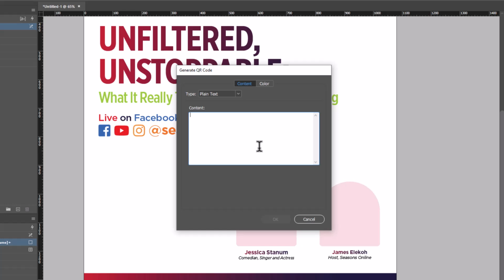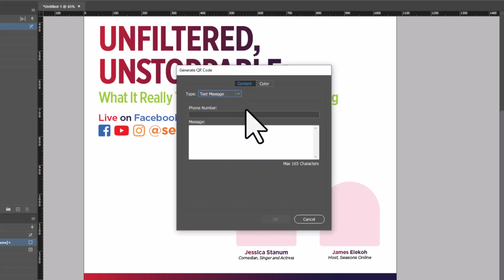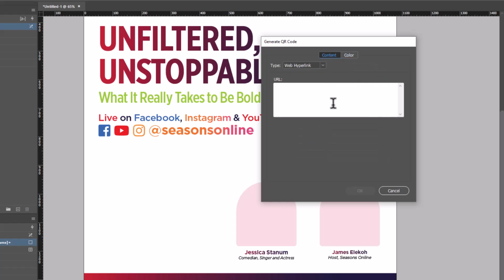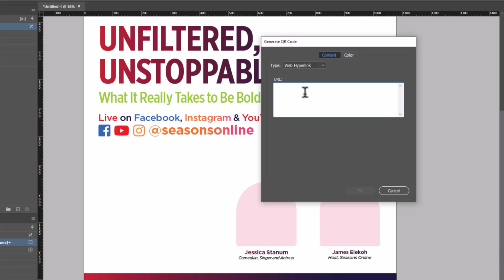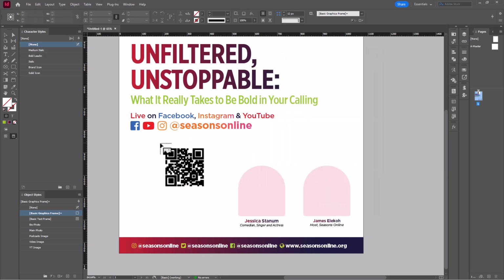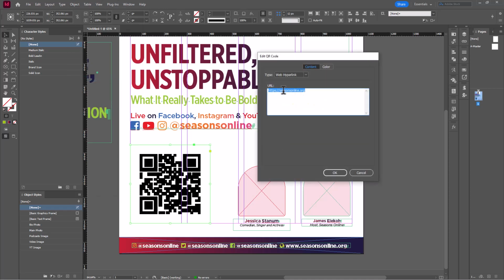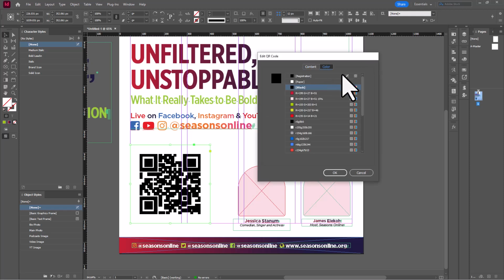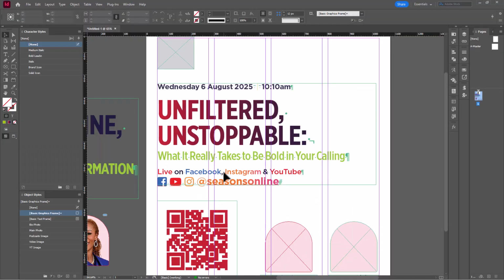Adobe InDesign Tutorial: How to Generate a QR Code Fast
Learn how to generate a QR Code directly inside Adobe InDesign without using any external QR generator websites. In this step-by-step InDesign tutorial, I’ll show you how to create, customize, resize, and test a QR Code for your print or digital designs.

Whether you’re designing a business card, flyer, poster, brochure, or packaging, this quick tutorial will help you add a clean, scannable, and professional QR Code to your layout in minutes.

Timestamps
0:28 - Generate QR Code
02:15 - Edit QR Code
02:58 - Conclusion